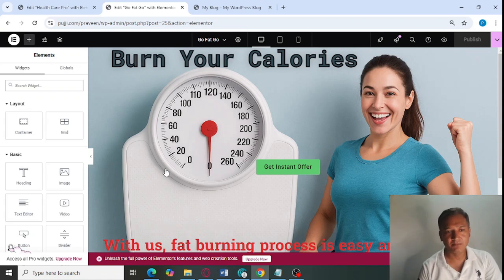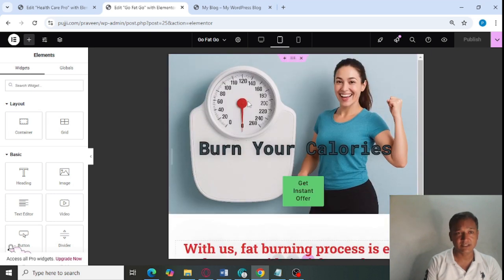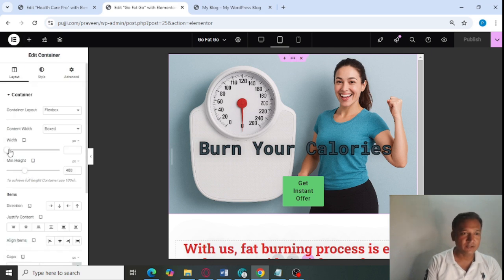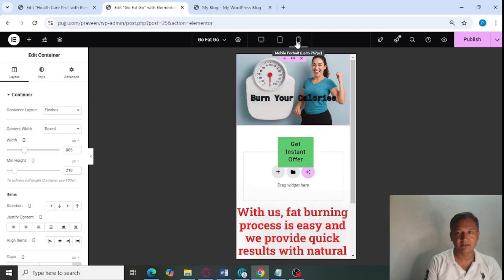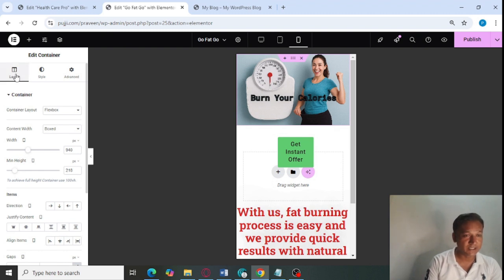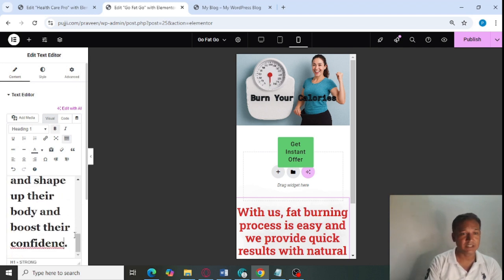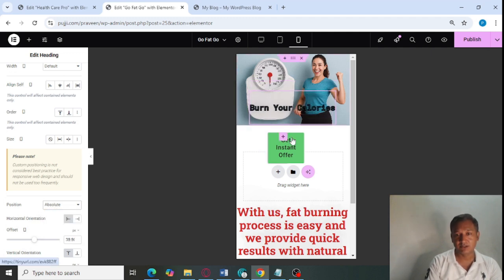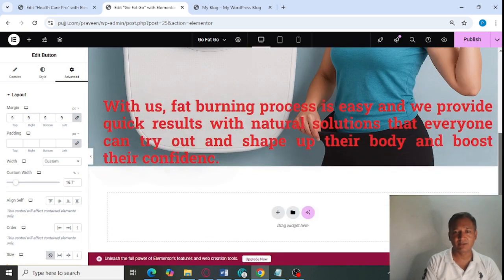Elementor Mobile View Not Responsive In WordPress (Solution)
To make your WordPress website responsive for PC, tablet and phone, you need to follow the steps given in this video.

• In Elementor, Click on the Container
• Layout – Change Width and Height

Also, do the other changes as shown in this tutorial. This will guide you in your journey to learn WordPress.

Elementor Mobile View, Responsive In WordPress,